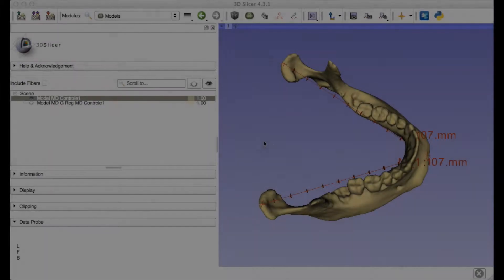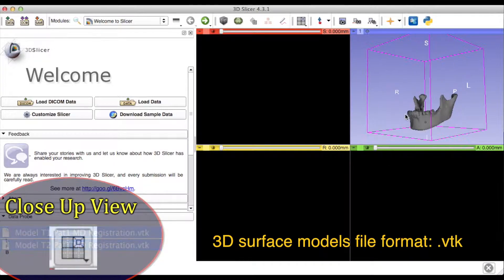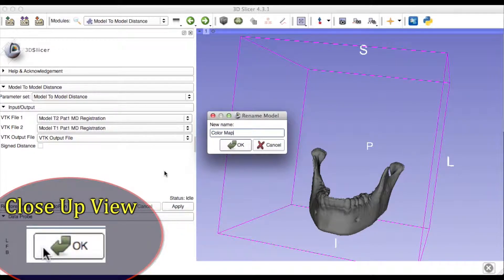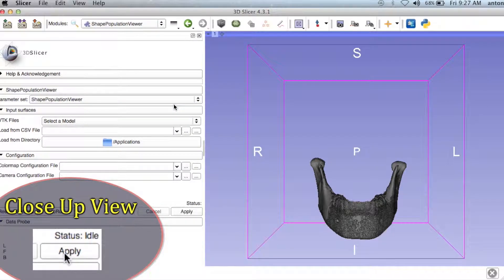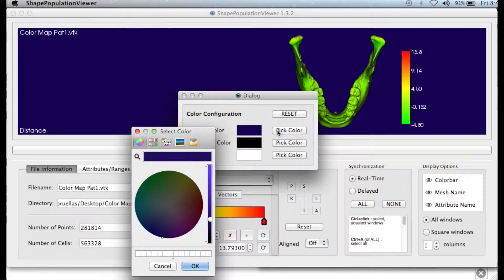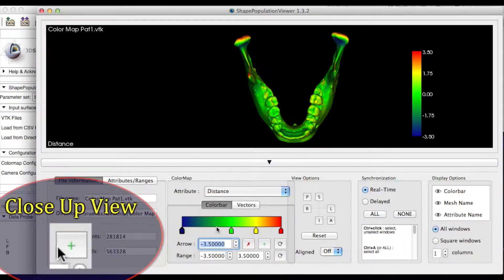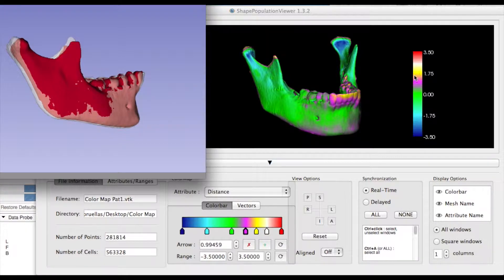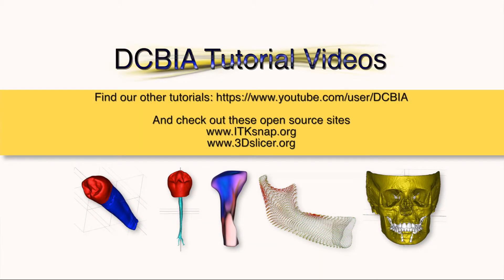5A 3D Craniofacial Quantification of Changes-Compute the Surface Distances using a Color Map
Please take our tutorial feedback survey by clicking or copying and pasting this into your browser

Make sure to select 1080p HD for full viewing quality. If you have a more recent version of the program, this tutorial might be outdated, but you may still find it helpful.

Quantification of Changes: Compute the Surface Distances with ModelToModel distance and Visualize the Color Map using 3D Slicer ShapePopulationViewer Extension, submission for MICCAI Educational Challenge